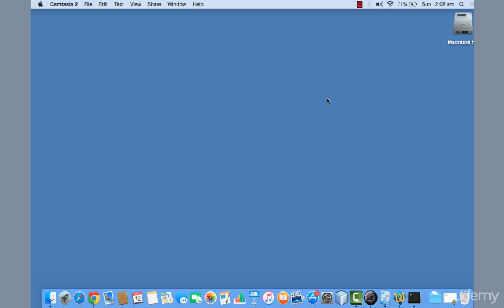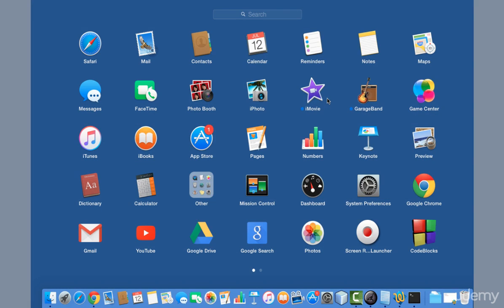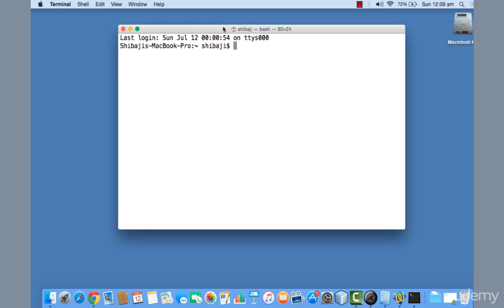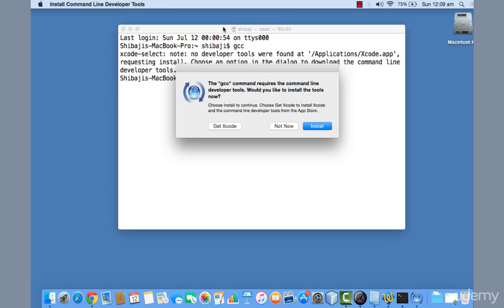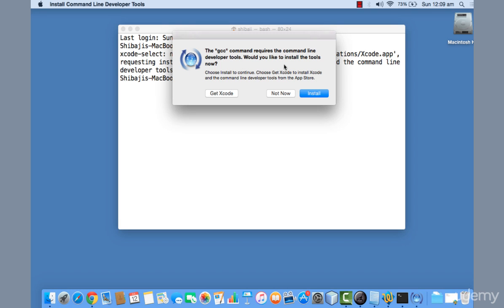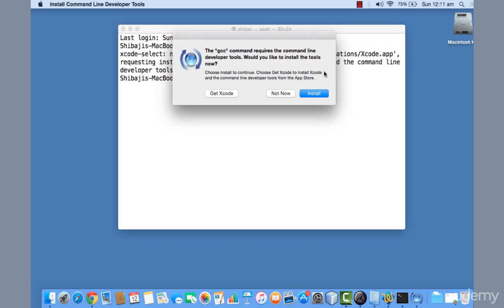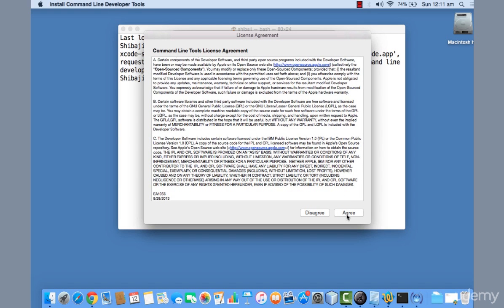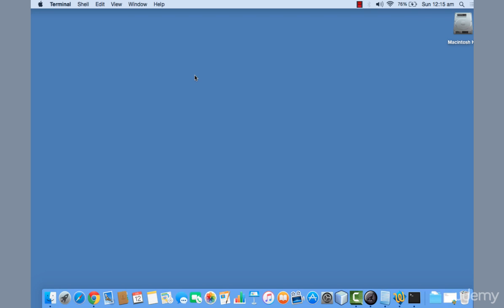[c tutorial for beginners]:Installing xcode command line tool for Mac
LIST
►. Introduction to pointers, continues...
2. Installing xcode command line tool for Mac
3. How to download and install Codeblocks
4. Using Netbeans
5. Executing C program from terminal
6. Understanding the first program
7. How to input and store values in C program.
8. Initialisation of variable, octal and hex
9. Arithmetical Operators in C
10. Dealing with characters
11. Flushing problem while taking character input